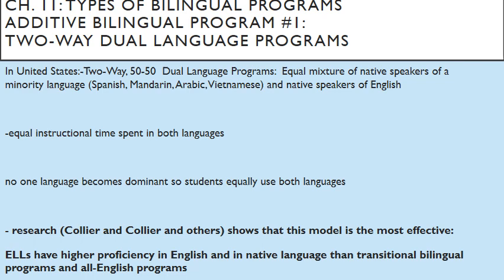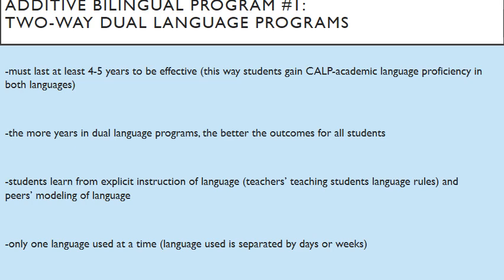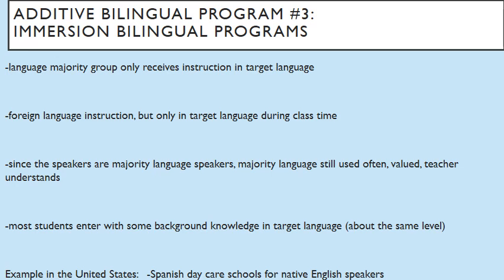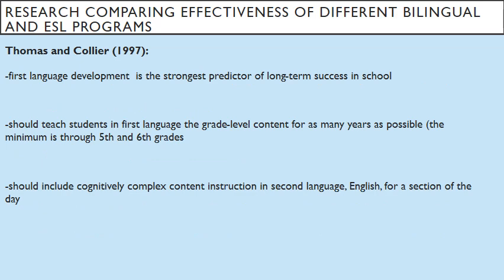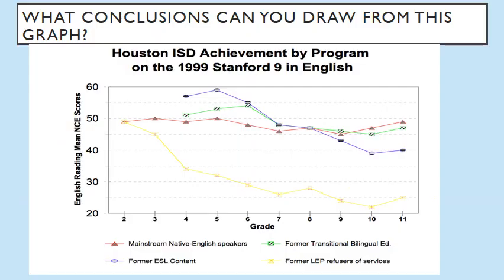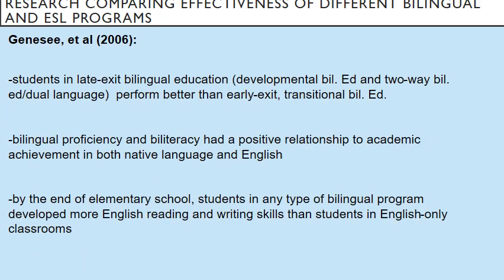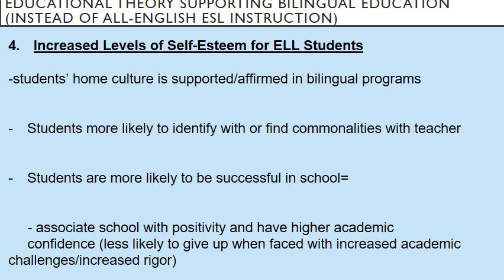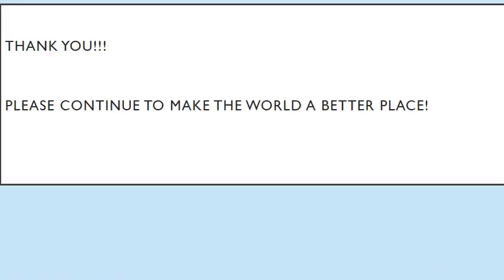Baker Ch 11, 12, Review for Final Paper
Text Source:
Baker, Colin. (2011). Foundations of Bilingual Education and Bilingualism (5th ed.). Toronto,
Canada: Multilingual Matters.

Herrera, Socorro G. & Murray, Kevin G. (2011). Mastering ESL and Bilingual Methods (2nd edition). Boston: Allyn & Bacon. ISBN-13: 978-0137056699